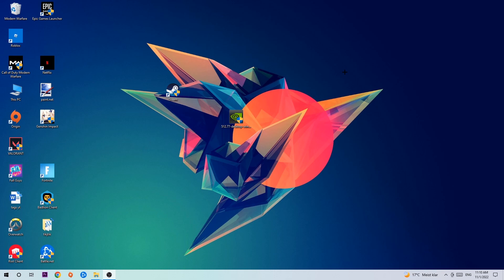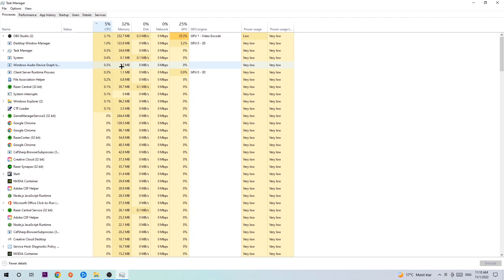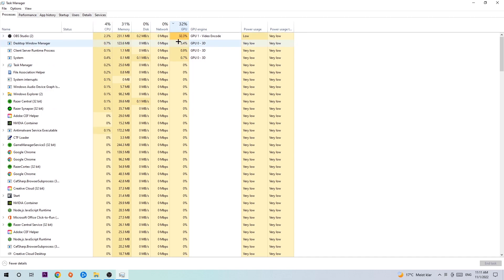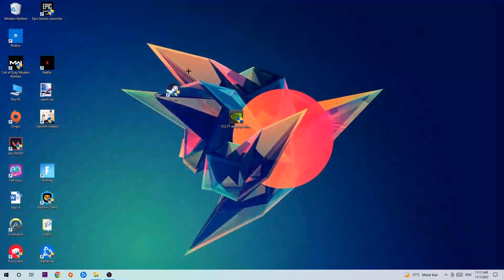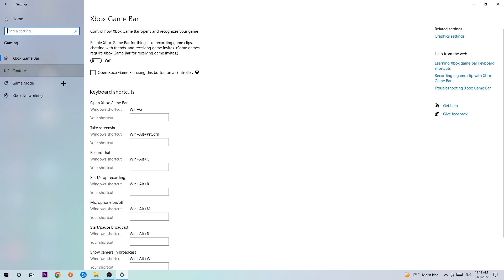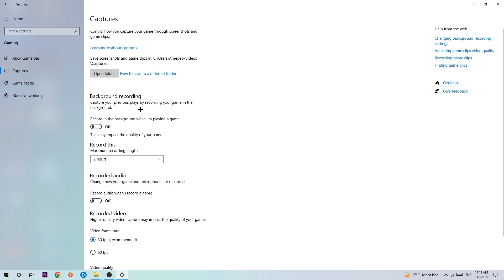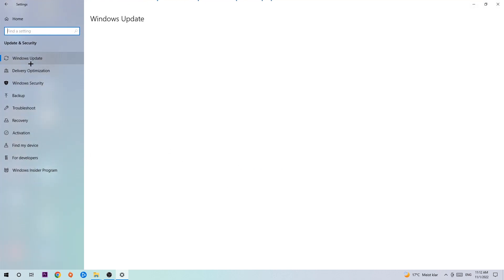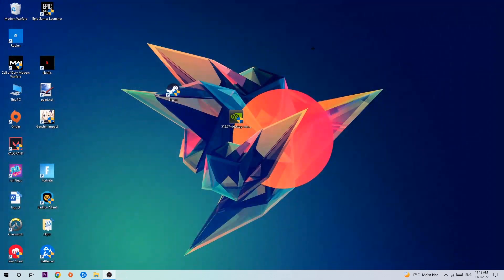Watch Dogs 2 – How to Fix Fps Drops & Stuttering – Complete Tutorial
how to fix Watch Dogs 2  fps drop,
how to fix Watch Dogs 2  fps drop ps4,
how to fix Watch Dogs 2  fps drop ps5,
how to fix Watch Dogs 2  fps drop pc,
how to fix Watch Dogs 2  fps drop xbox,